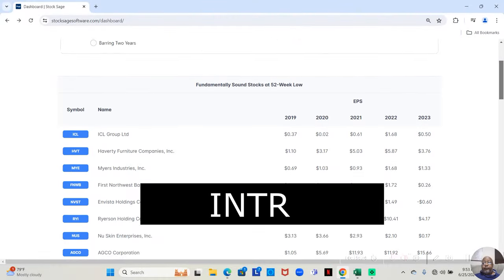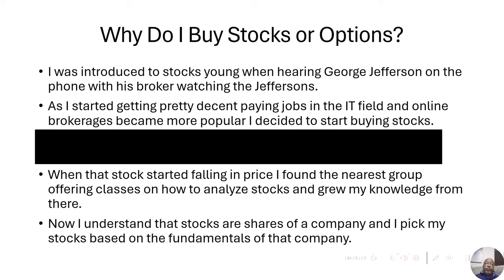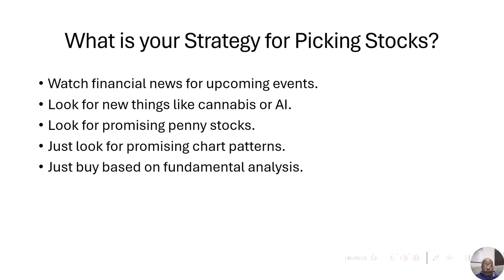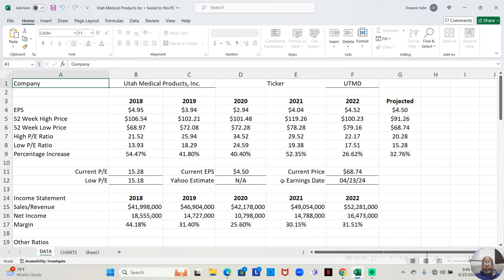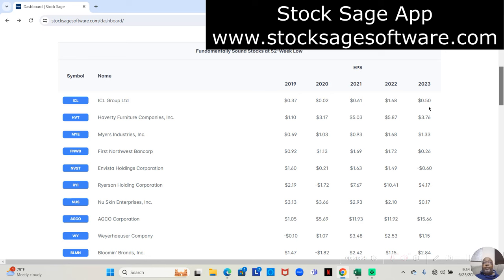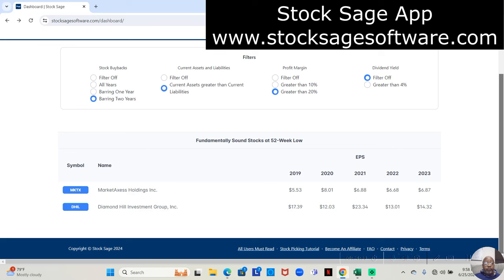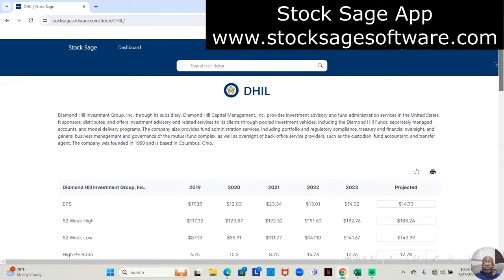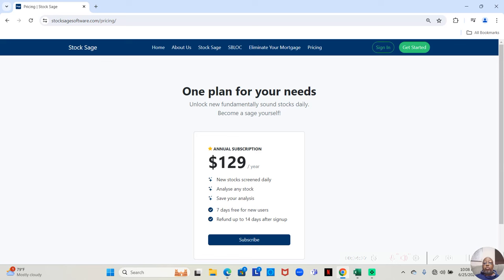Why Do You Buy Stocks or Options?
In this video, I dive deep into the fundamental question: why do people really buy stocks or options? Understanding the motivations behind investing in these financial instruments is crucial for anyone looking to build wealth or secure their financial future. Whether it's for long-term growth, portfolio diversification, speculation, or hedging against risks, there are various reasons why individuals choose to buy stocks or options. Join us as we explore the psychology and strategies behind these investment decisions. If you've ever wondered what drives people to invest in the stock market, this video is a must-watch.